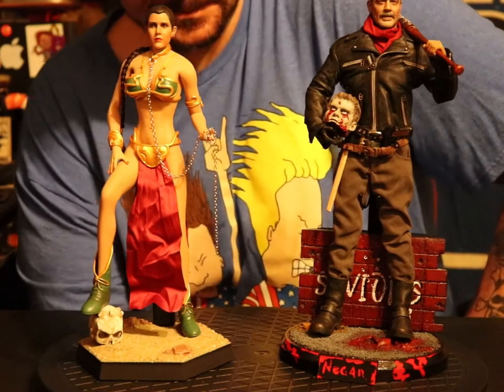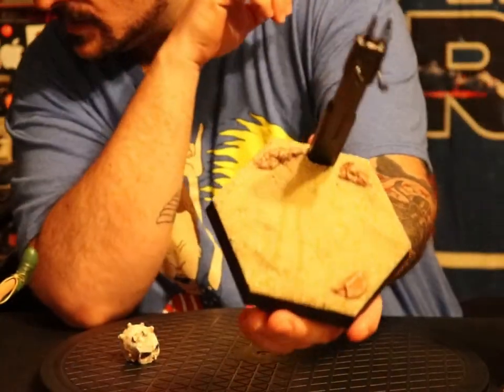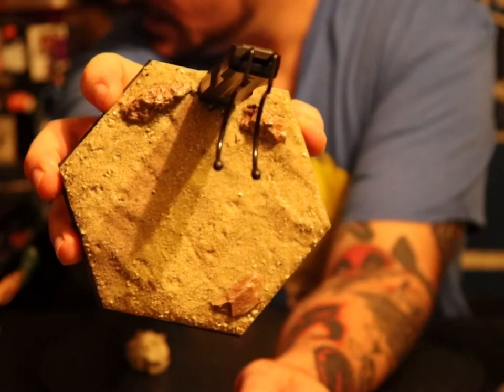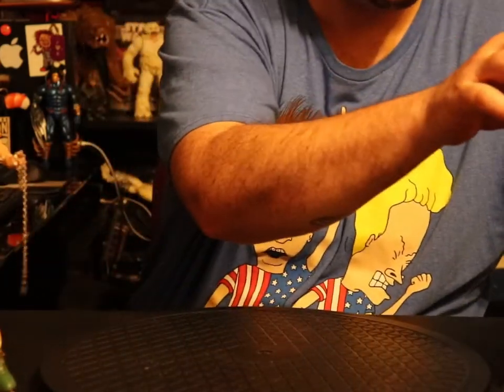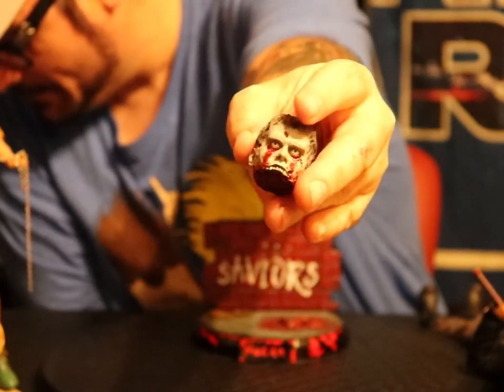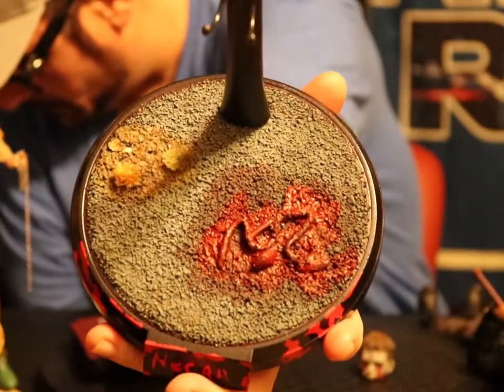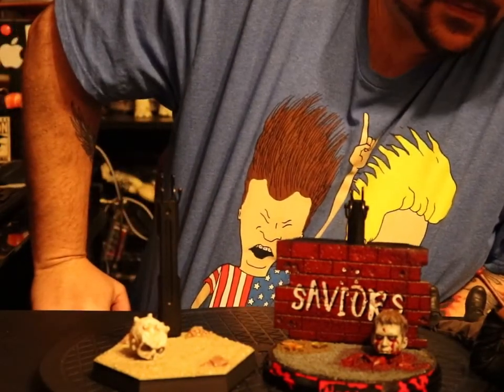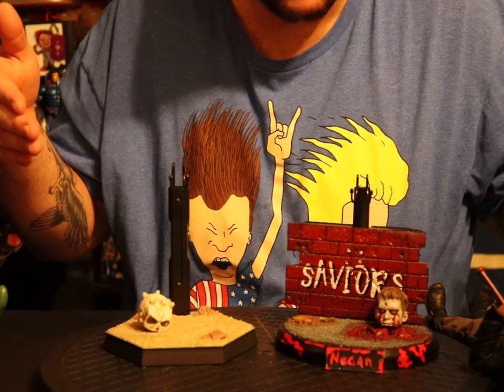Custom sixth scale figure stands by Dark Matter Customs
close look at some custom figure stands by Dark matter customs
(zombie head not painted by dark matter customs)